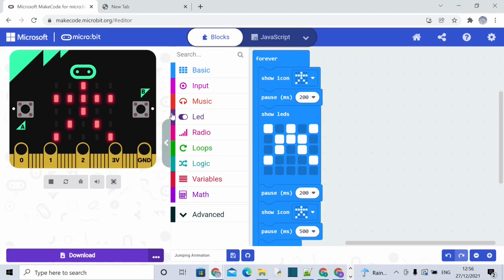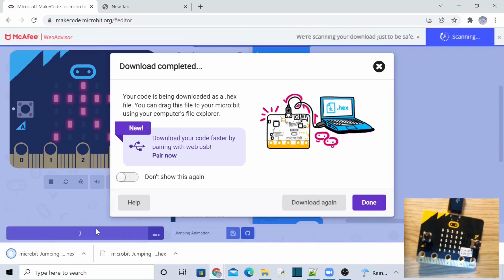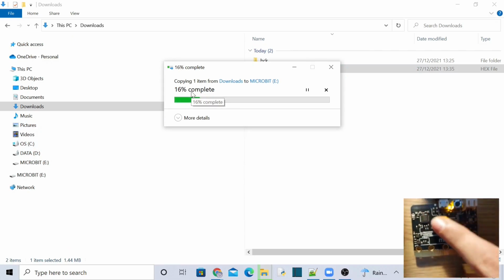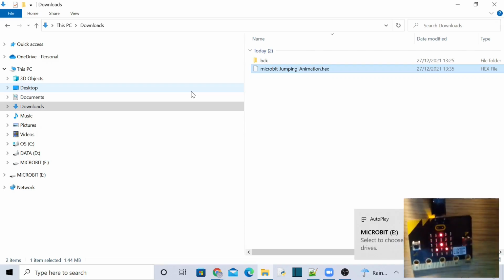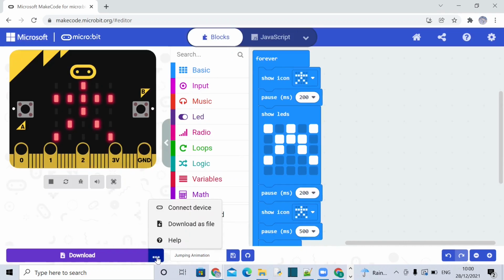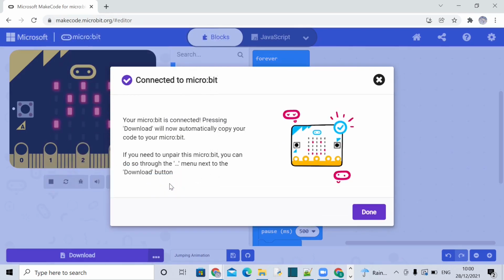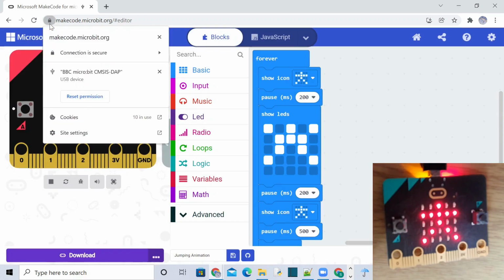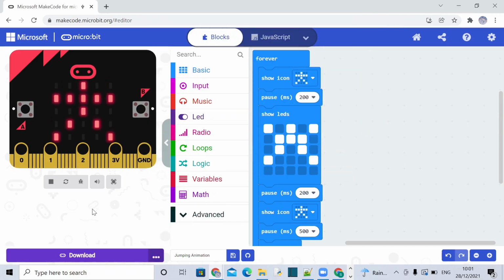The BBC Micro: bit - How to Download Your Code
Using the projects from the first episode, I will show you how to download your code to your actual BBC Micro: bit for the v1 and v2 (depending on the different sub-versions). You will need a USB cable and you can get a 2xAAA battery pack to make your Micro: bit portable and detach it from the USB cable after download.